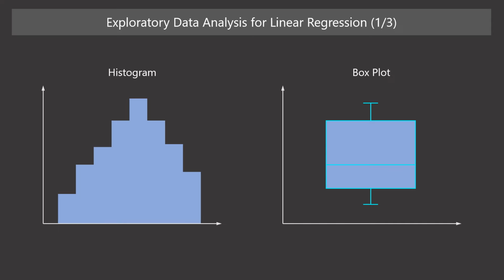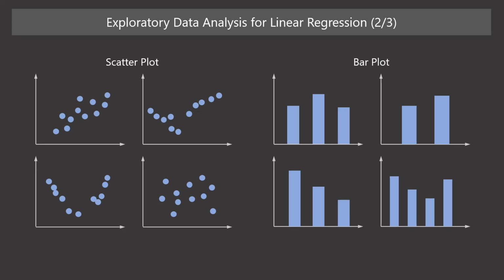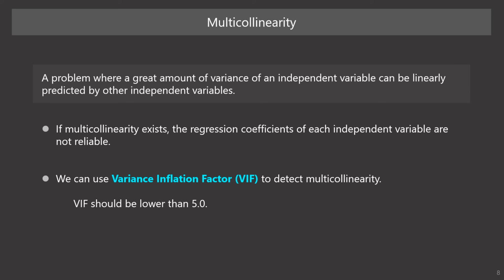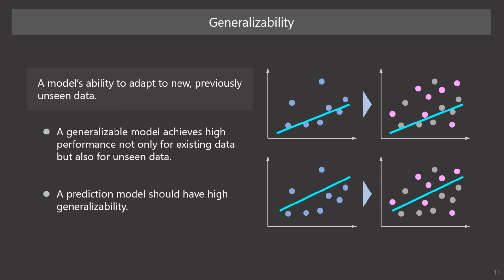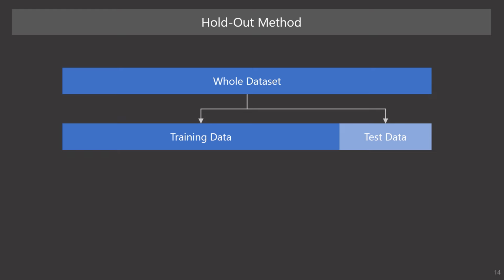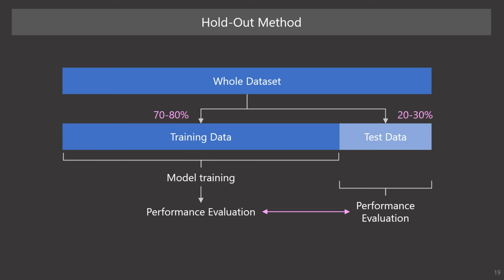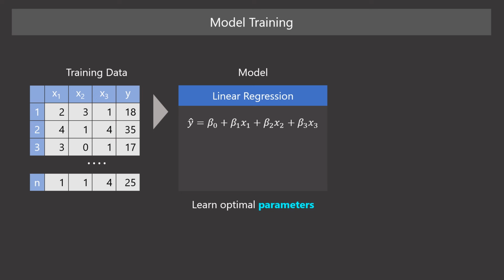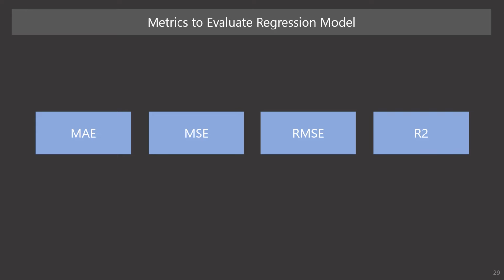Data Science for Everyone 10-2 Predictive Analytics by Linear Regression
This section focuses on linear regression analysis as predictive analytics, and related core concepts such as generalizability, and overfitting, and model training.